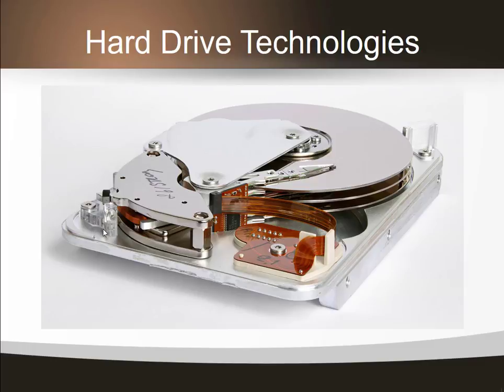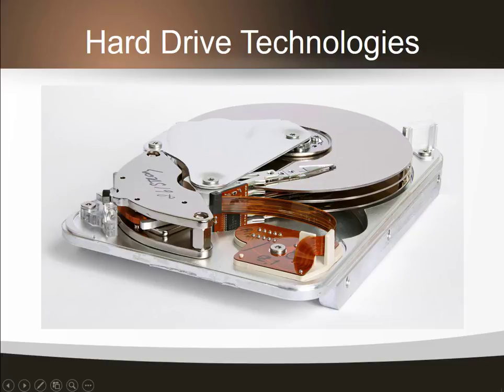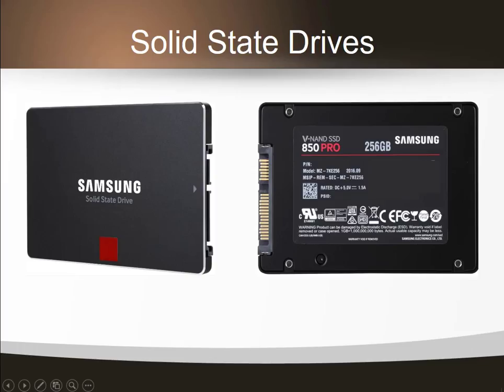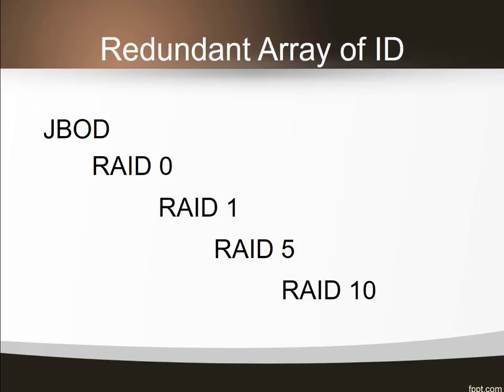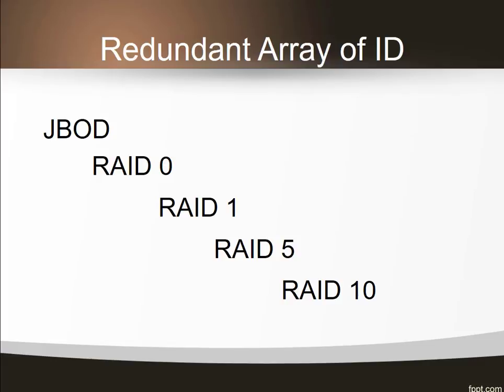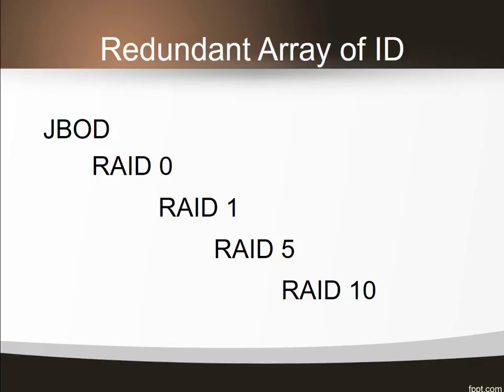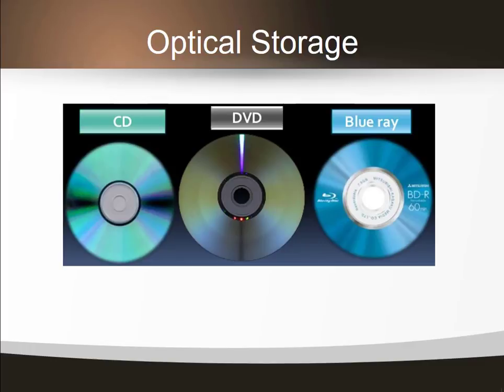Supporting Hard Drives and Other Storage Devices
Lecture over CompTIA A+ content regarding storage devices.